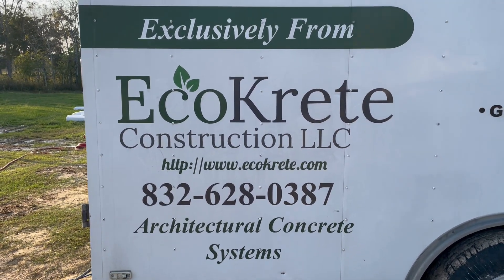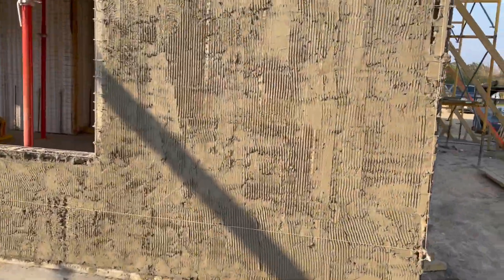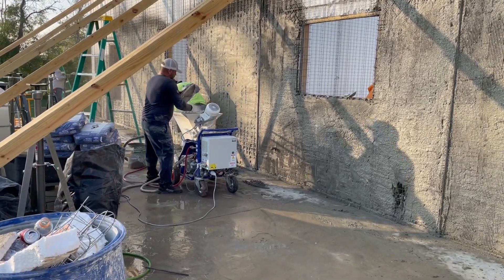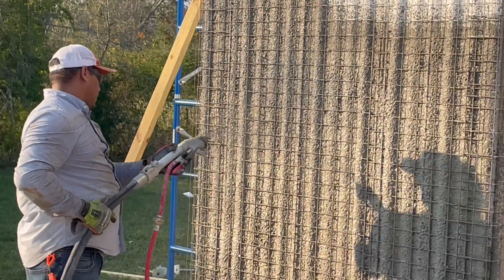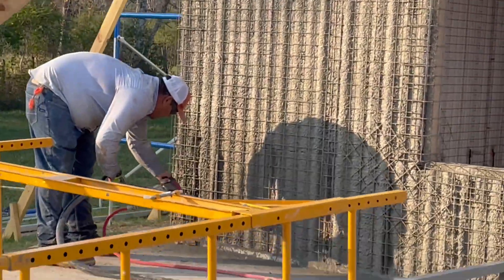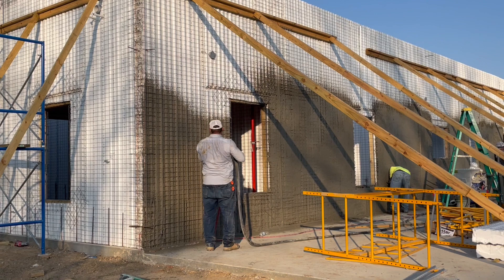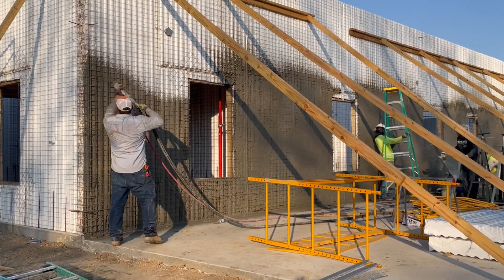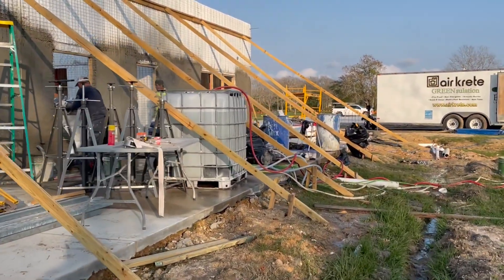SCIP House in Alvin, Texas - part 10 - EcoKrete Construction LLC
I know, I know, I need a better microphone… lol. First day of application of structural mortar at the SCIP (Structural Concrete Insulated Panel) house we are building for our clients in Alvin, TX. SCIP building technology has been around for more than 3 decades. These homes are highly energy efficient as well as disaster resistant to hurricanes, tornados, flood, fire, earthquakes, termites, rodents & other pests - even bulletproof! This home is roughly midway between Houston and Galveston, Texas.